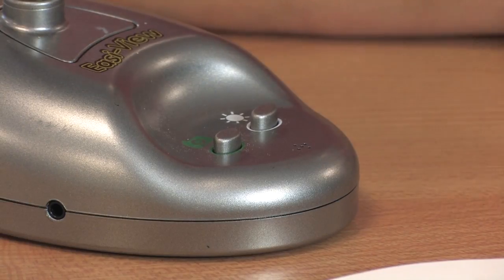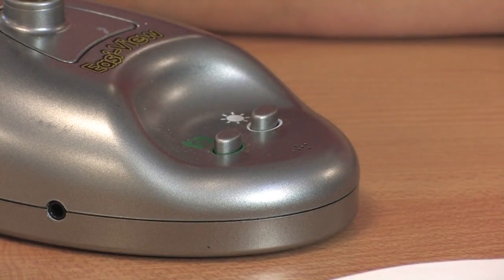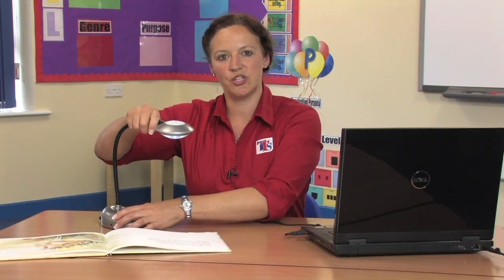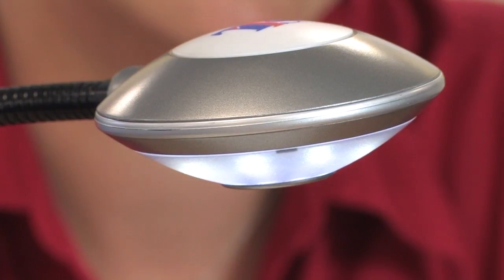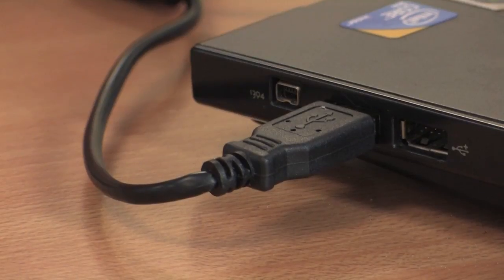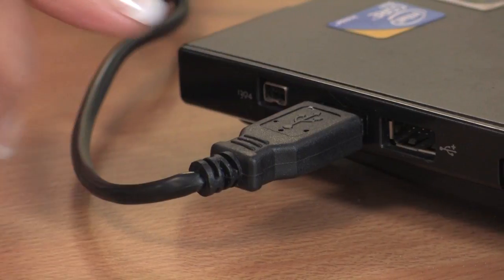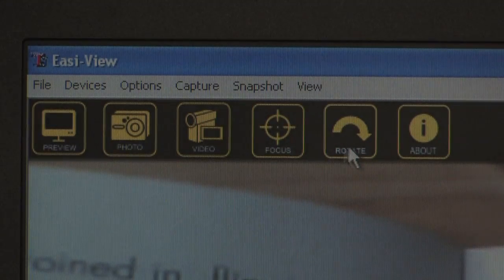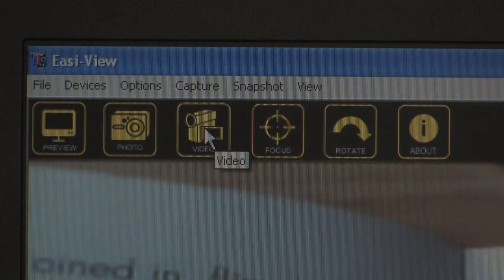Easi-View Visualiser from TTS Group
Easi-View Visualiser

- Easy connection to computer and interactive whiteboard
- View A4 documents or books, share books, use as a webcam or use for stop framing animation
- Get really close to work or resources

Ideal for all sorts of applications, from sharing work to animation.

Easi-View brings together all the most popular features of a visualiser at a fraction of the price. Developed from teacher ideas we have created a simple to use device which is useable by both teachers and children.

Features: • USB Direct Plug • Internal microphone • 3.0 MP digital images • 8 x LEDs • Still and video capture • Flexible gooseneck • Web Cam facility • Focus on demand • Tripod base for stability

Unfortunately we do not currently have a Chromebook software solution for this product.